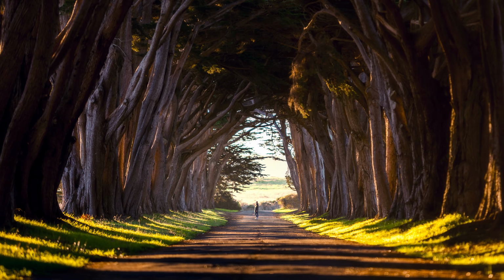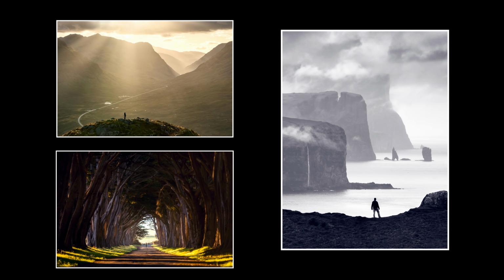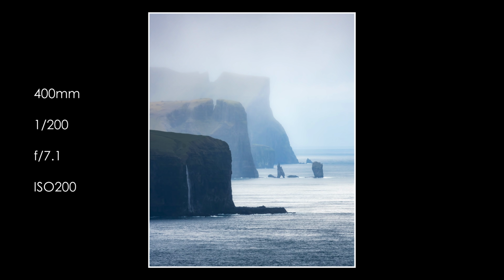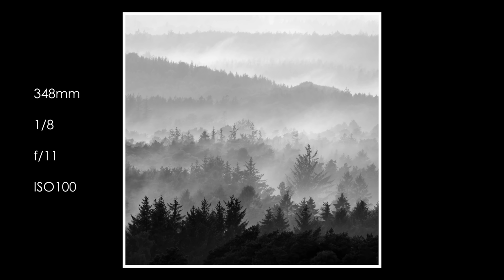7 STEPS to make POWERFUL 70-200mm TELEPHOTO photos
The 70-200mm telephoto lens is essential for landscape photographers. In this video, I'll share 7 steps on how to make powerful photos with any telephoto lens. The 70-200mm lens is probably the most famous, but any telephoto zoom lens or telephoto prime lens works for this - also their equivalent on other form factors. Check out the seven steps and I hope you learn something. The video is full of extra small tips and tricks. No matter if you use a Sony 70-200mm, 100-400mm, Canon 70-200mm f/2.8 or f/4, Nikon 70-200mm, or another brand such as Tamron or Sigma there are plenty of telephoto zoom lenses to choose from. In case you feel it becomes a bit formulaic you can always mix up your compositions. In these seven steps, I share how to think, what to photograph, composition ideas, settings, editing ideas and much, much more!

0:00 - 0. Intro, any Telephoto
1:00 - 1. What Subject?
2:47 - 2. Holistic what?!
4:15 - 3. Favorable Weather?
6:34 - 4. From Chaos to Order
10:04 - 5. Telephoto Settings
12:27 - 6. Powerful Editing
14:58 - 7. Necessary Feedback

My Landscape Photography Gear:

My B&H shop with my gear (and recommended):

Sony a7R3:
L-bracket a7R3 (Smallrig):
Sony 12-24 f/4:
Sony 16-35mm f/2.8
Sony FE PZ 16-35mm f/4
Sony 24-105 f/4:
Tamron 28-200 f/2.8-5.6
100-400 LENSES:
Sony 100-400 Lens Collar Shoe:
TRIPODS:
FILTERS:
- Amazon (remember to check filter threat size)
SCREEN PROTECTOR:

My Vlogging gear:
DJI Osmo Pocket (newest version):